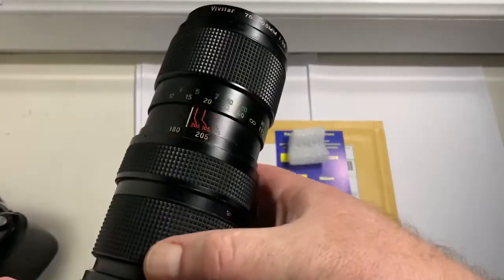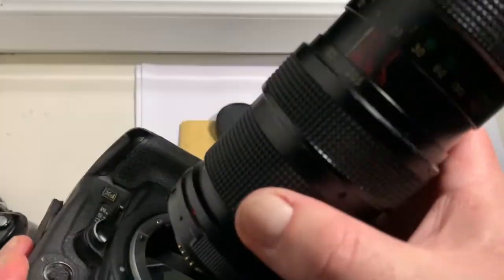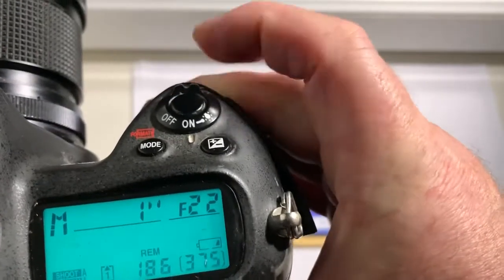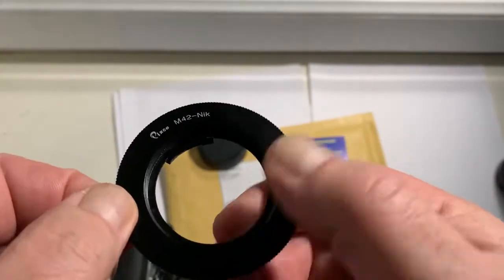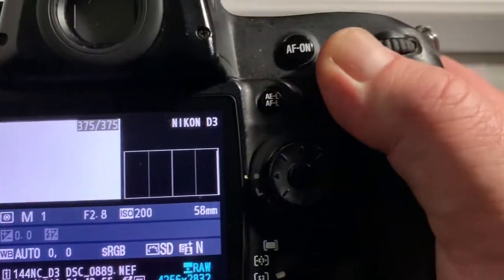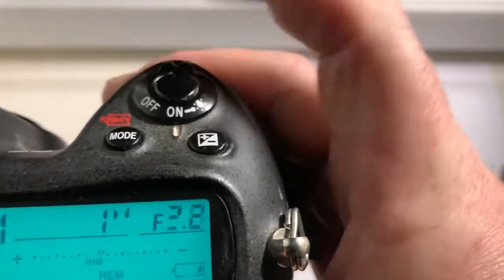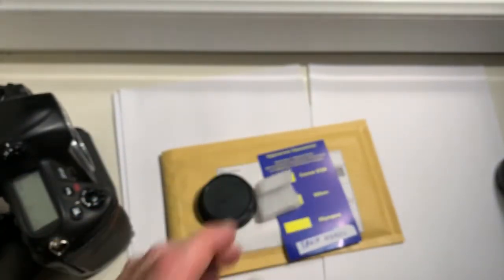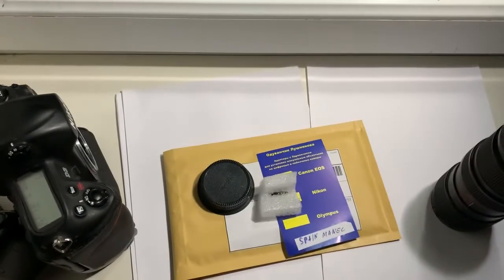Nikon AF PROGRAMMABLE dandelion chip. (For Manel #9.)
2. M42-Nikon with AF PROGRAMMABLE dandelion chip.
1. For  Helios-44-2, 58 mm/ f2.0~16
2. For Nikkor 200mm/f3.0-22